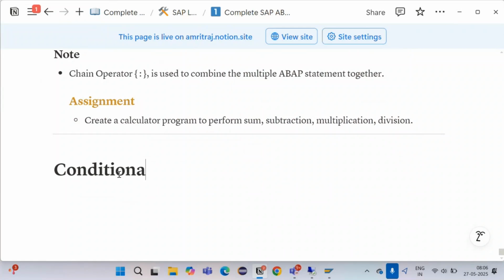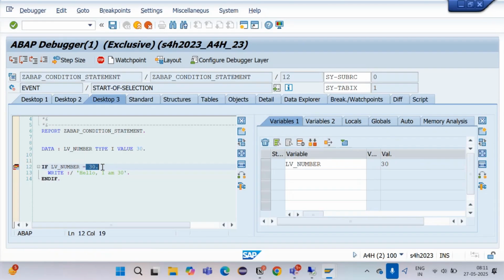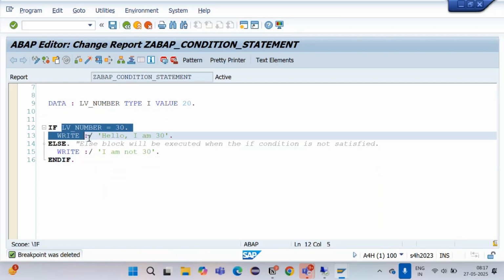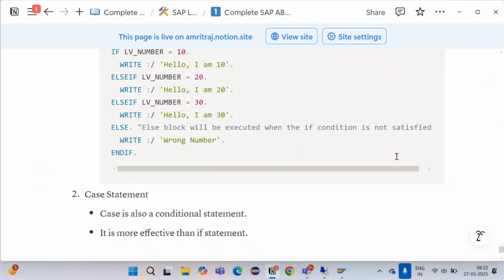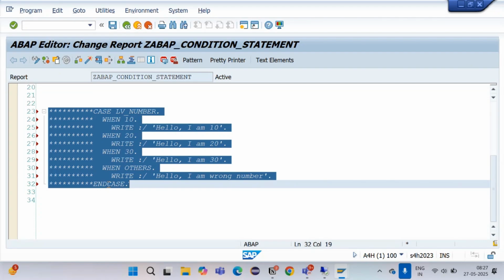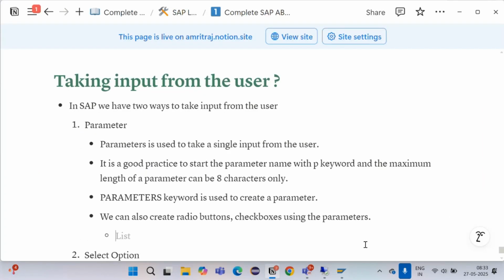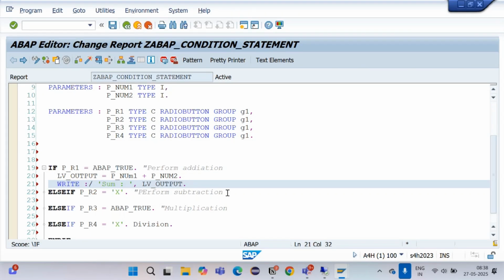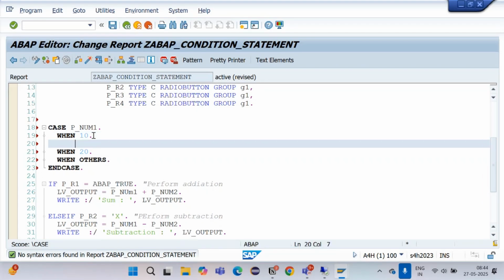9. Conditional Statements in ABAP Programming, If Statement, Case Expressions, Calculator Program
📌 Welcome to the Complete SAP ABAP Mastery Series !💻

🧠 In this video, we’ll dive deep into one of the most essential concepts in ABAP programming — Conditional Statements! 🚦✨

🔍 What You’ll Learn:

✅ IF...ELSE Statements – The backbone of decision making 🤔🔀
✅ CASE Expressions – Simplify your logic with cleaner conditions 🎯📚
✅ Practical Demo – Build your own Calculator Program using ABAP! 🧮💥
✅ Real-time use cases and hands-on explanation 🧑‍💻👨‍🏫

🎓 Whether you’re a beginner or brushing up your skills, this video will guide you step-by-step to understand the power of conditional logic in SAP ABAP.

📢 Let’s write smarter ABAP together! 🚀